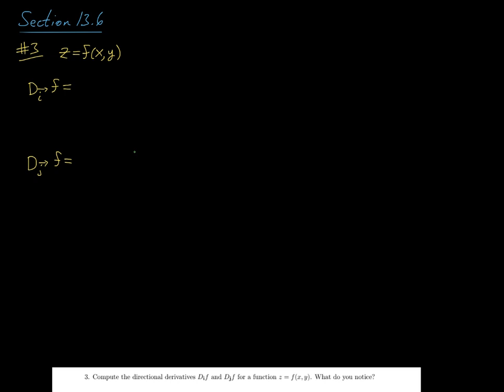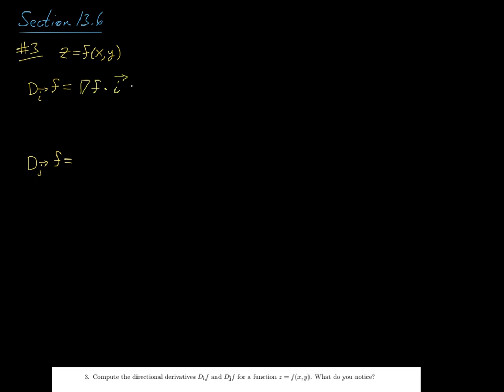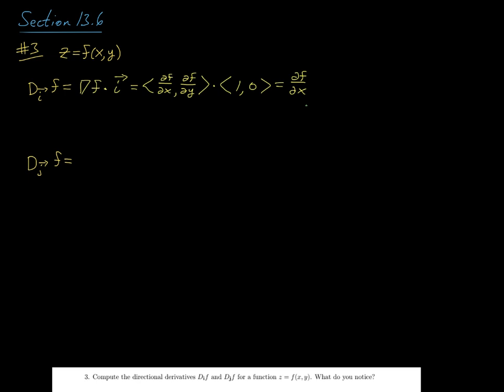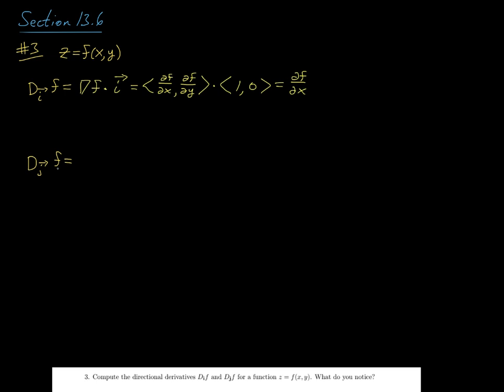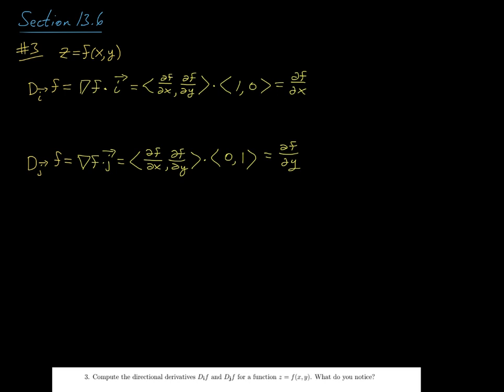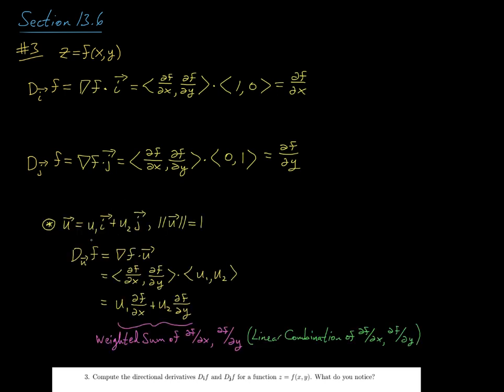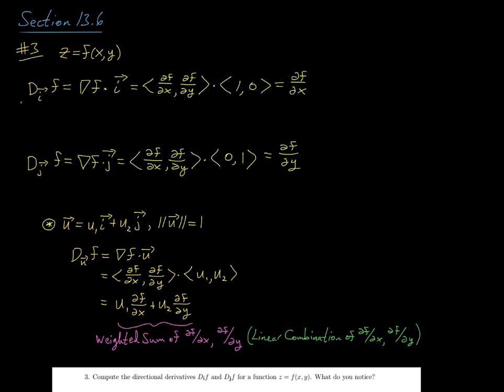Directional Derivatives and the Gradient #3